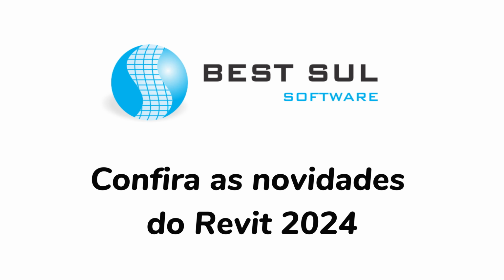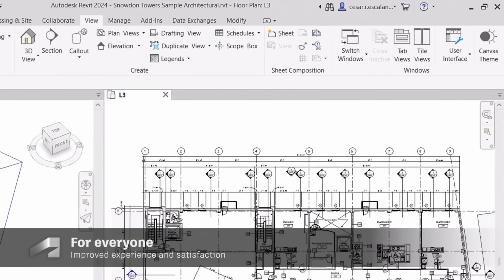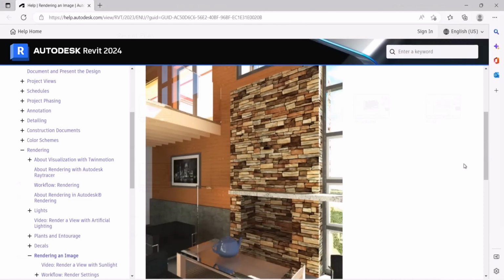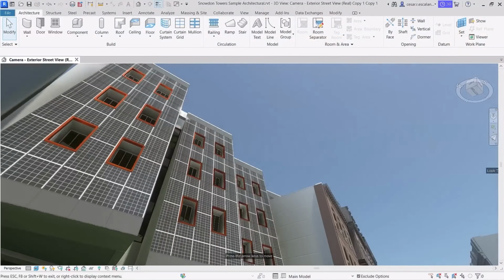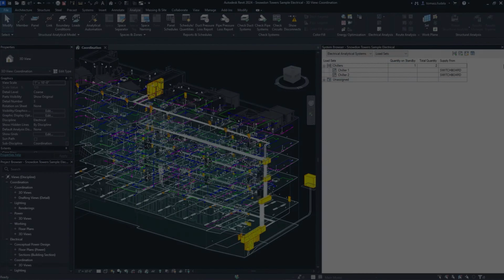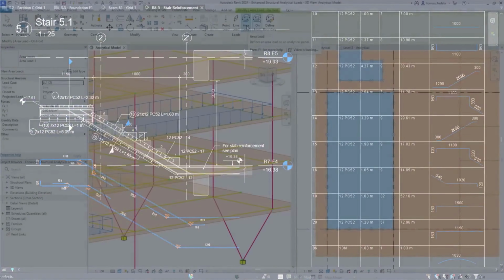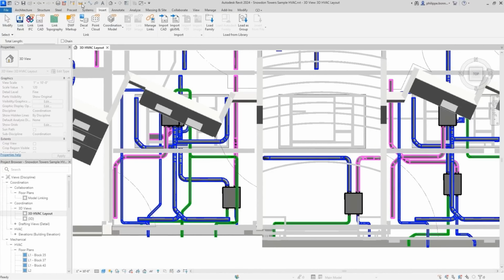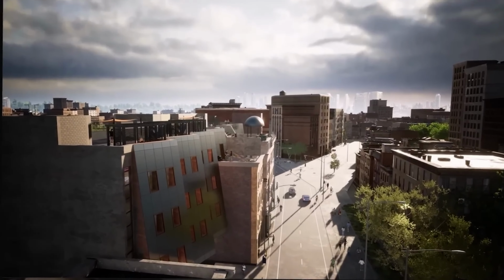Atualizações do Revit 2024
O artigo apresenta as novidades do software de modelagem de informações da construção (BIM) Revit 2024, incluindo aprimoramentos na interoperabilidade, visualização e colaboração. Entre as melhorias estão a compatibilidade com o formato IFC4, novas opções de renderização e uma nova plataforma de colaboração baseada em nuvem. O texto destaca a importância do Revit na indústria da construção e como as atualizações podem ajudar os profissionais a trabalhar com mais eficiência e precisão.